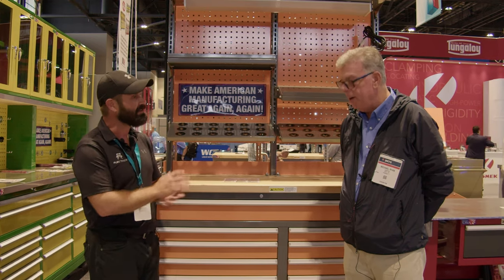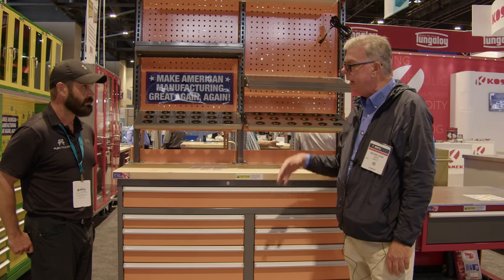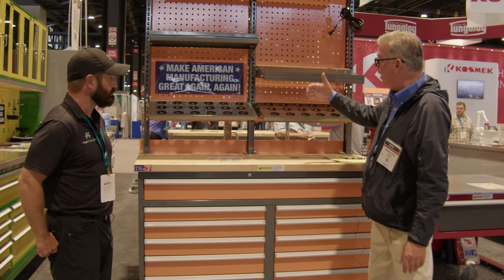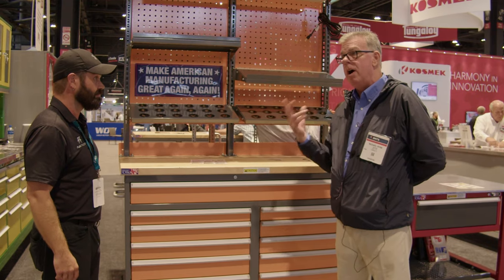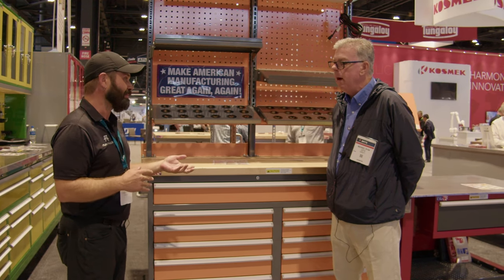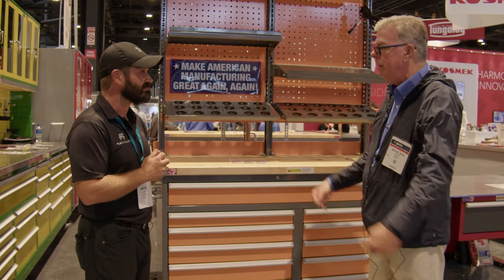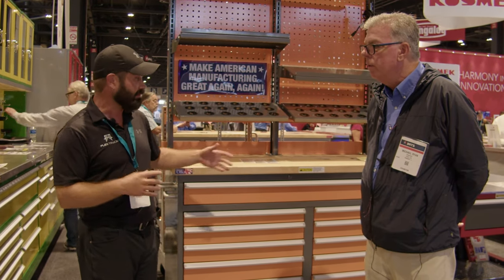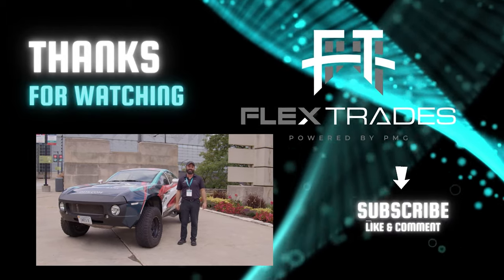Stor Loc Booth | IMTS 2022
Owner and President of Stor-Loc, Michael Ryan, walked us through why a new technician should consider Stor-Loc for their tool cabinet.